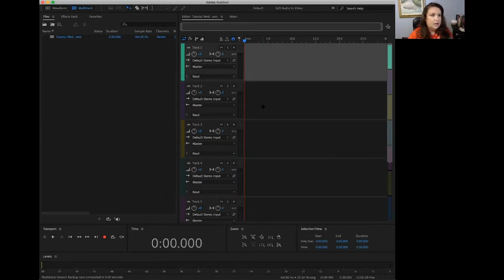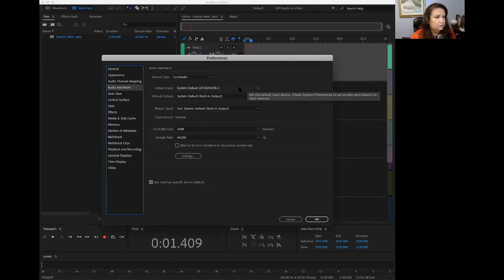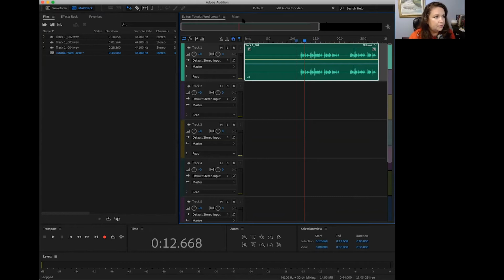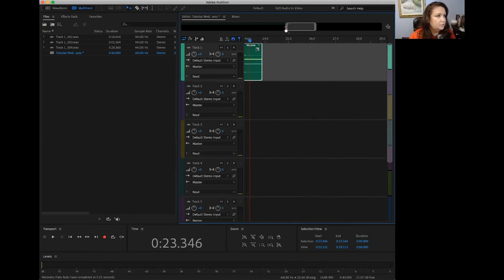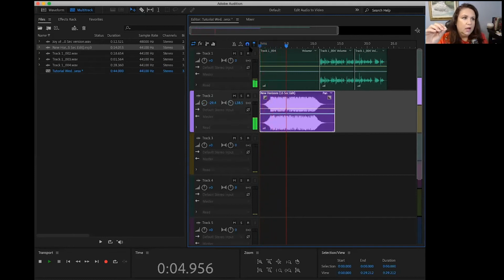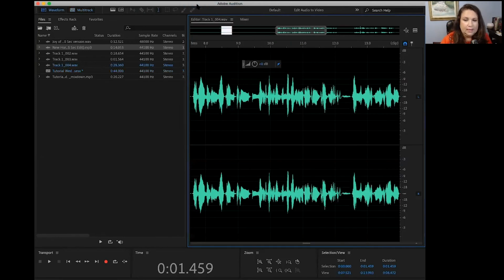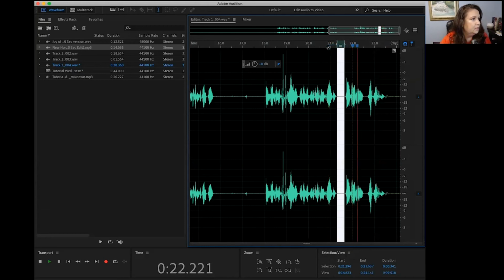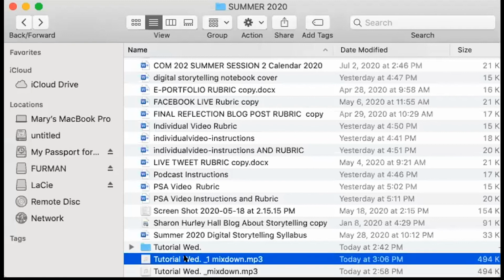GETTING STARTED IN ADOBE AUDITION TUTORIAL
In this video we cover:
How to get started with a tour of the workspace
How to import files
How to clean up some audio and use the razor tool
How to export